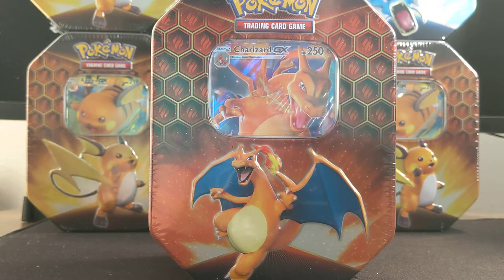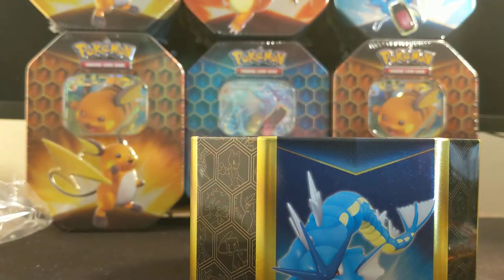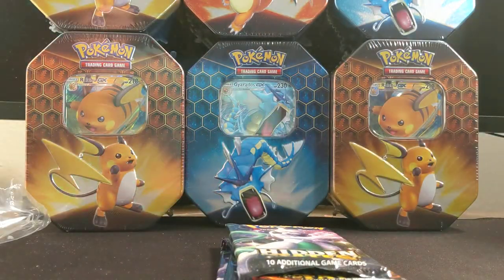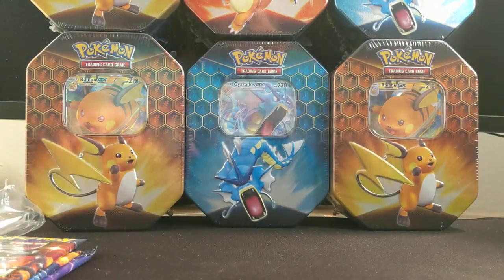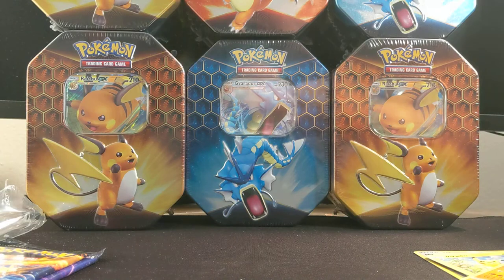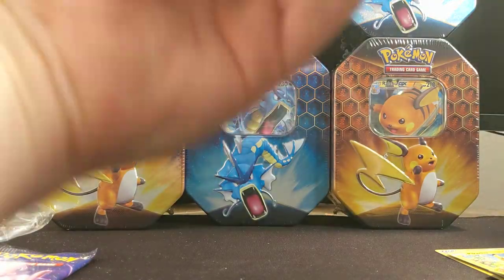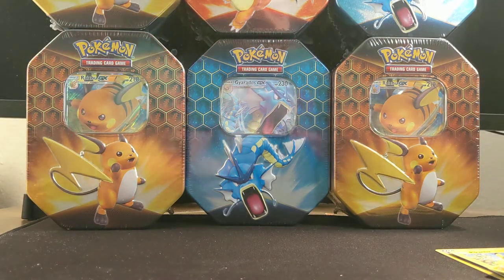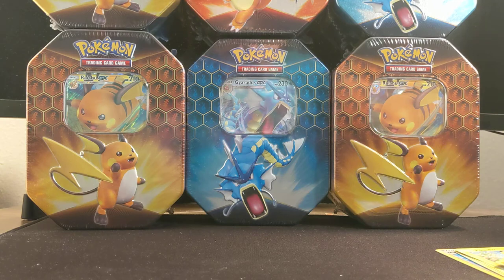Hidden Fates Tin Opening! This is my new favorite!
I hope you guys enjoy this opening as much as I did!